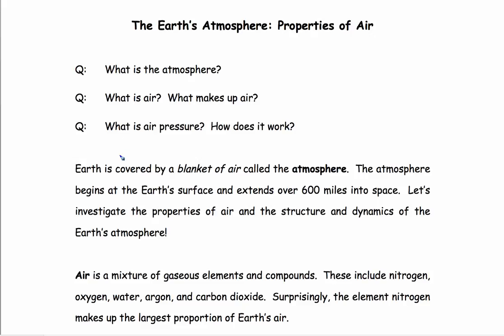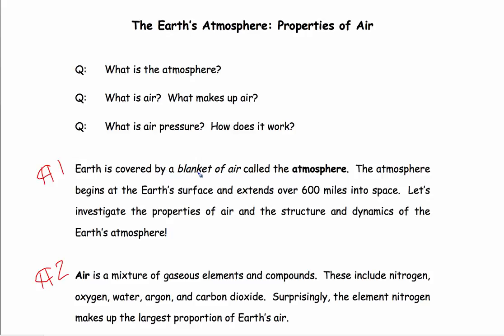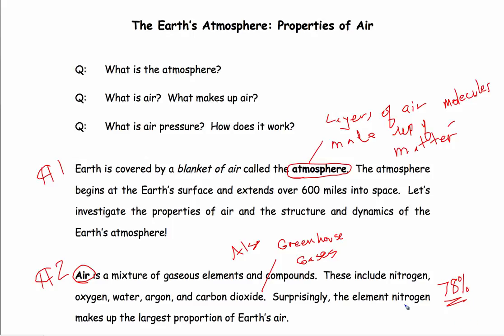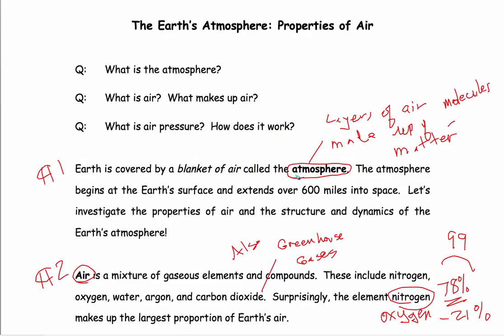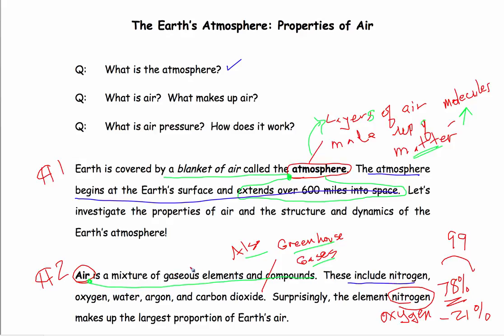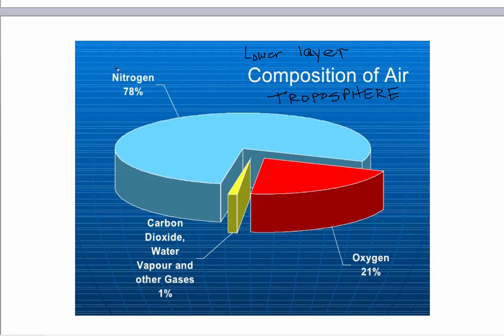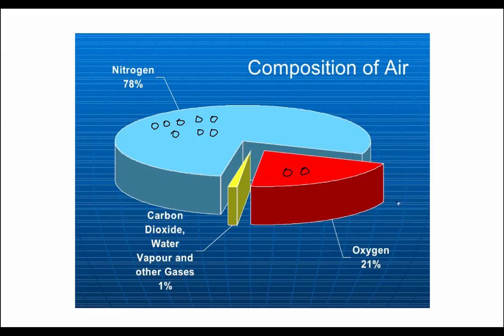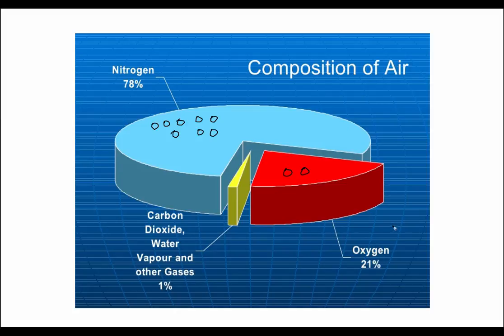V. 41 What Is Air?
Here is the reading discussing Properties of Air.